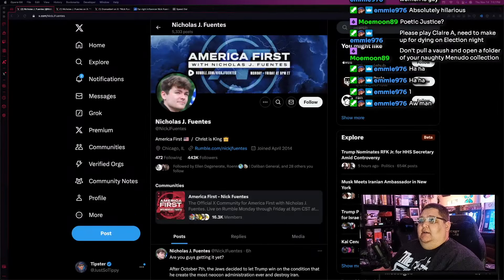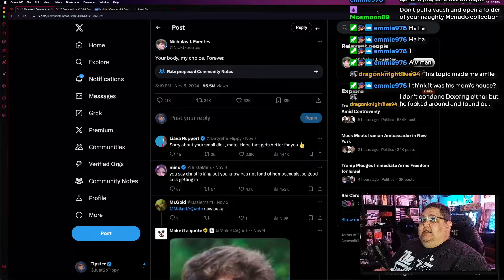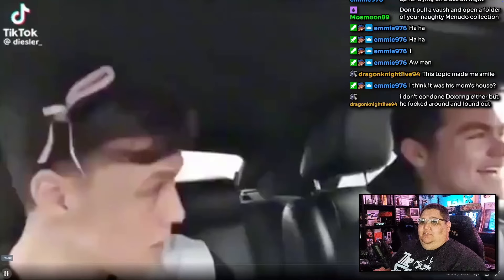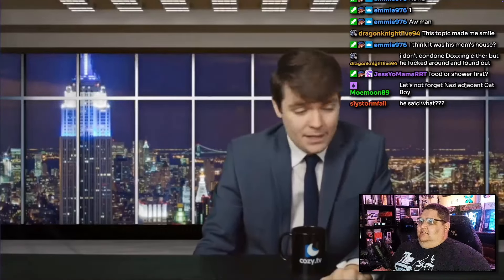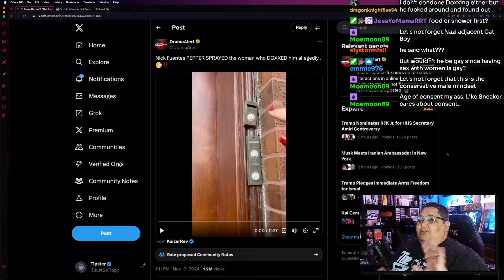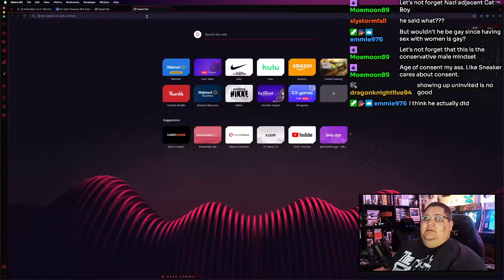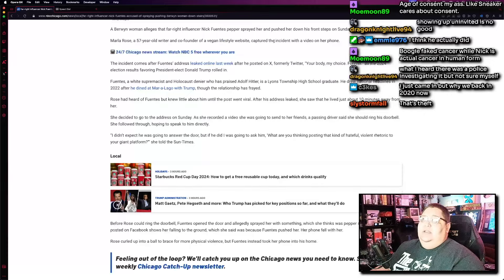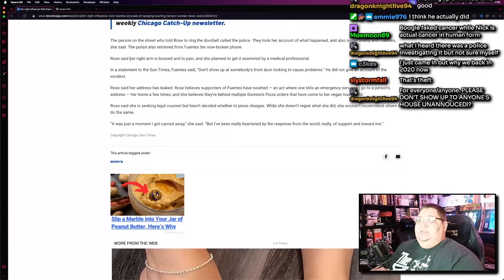Nick Fuentes ASSAULTS woman who CAME TO HIS HOUSE!? | Tipster